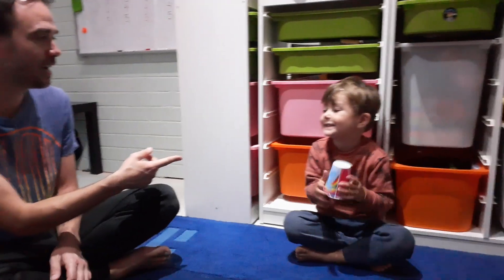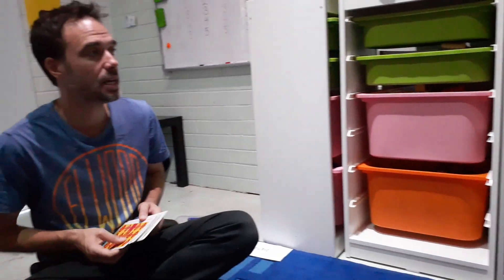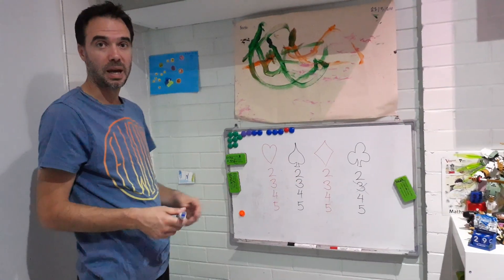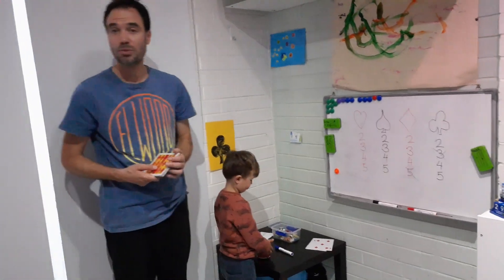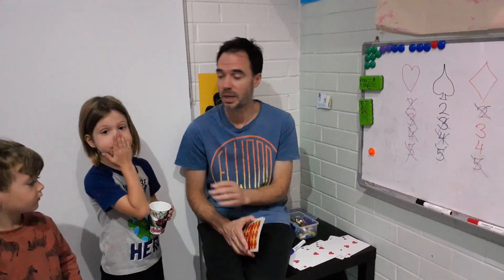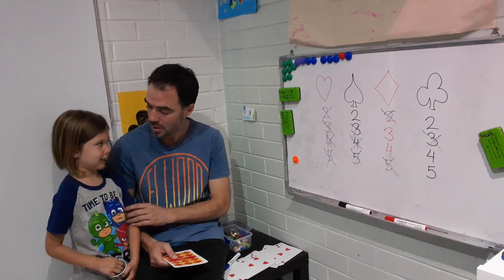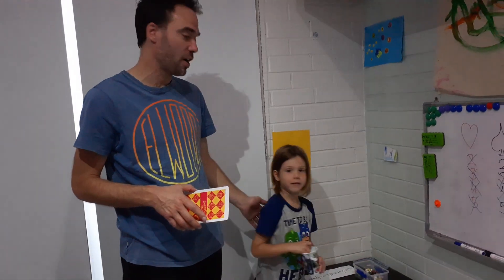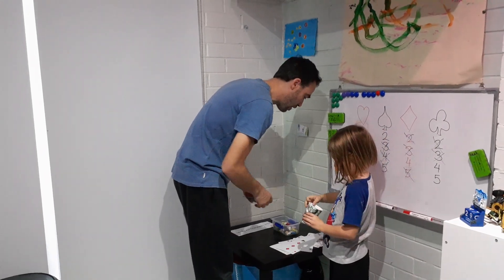4 Corners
Fantastic game for exploring probability/chance concepts. Works with children as young as 5 years old but can also be used with older students,  (looking at the % chance of different cards being drawn etc.).  Can also be played with a big group, so large families can play this one all together!